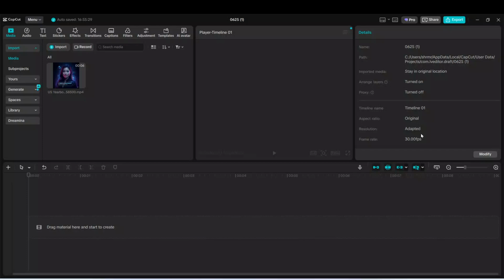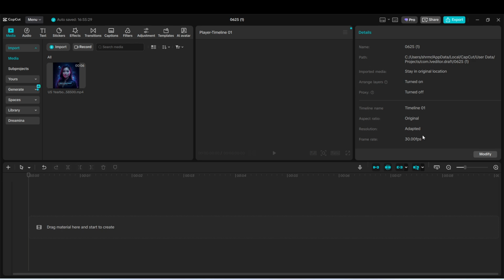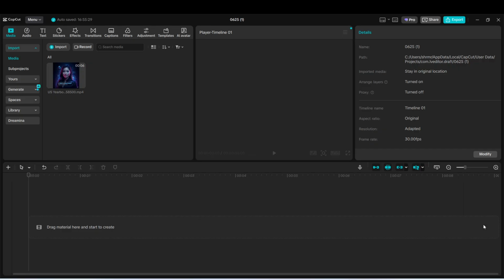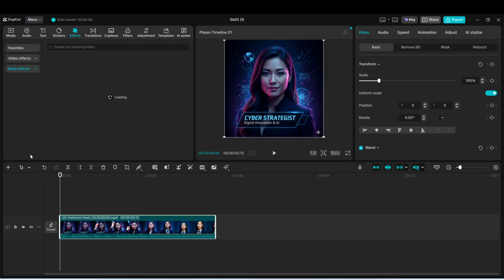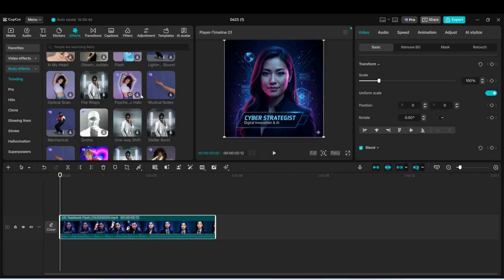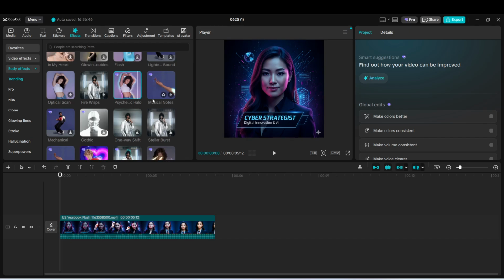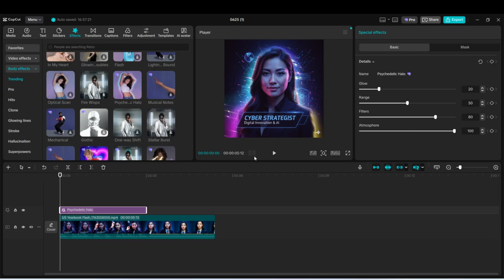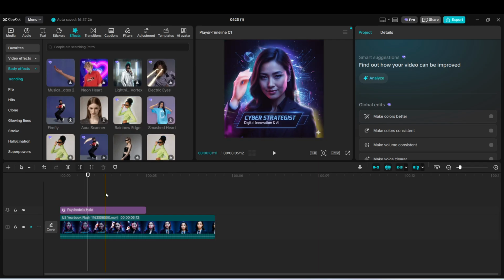How to add Video Effects in CapCut Desktop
In this video We will show you How to add Video Effects in CapCut Desktop

add video effects in capcut desktop, capcut desktop video effects tutorial, how to add effects in capcut pc step by step, capcut effects panel guide, apply visual effects to videos in capcut, capcut trending effects for tiktok reels shorts, edit clips with effects in capcut desktop, capcut glow blur glitch effects tutorial, capcut desktop beginner effects tips